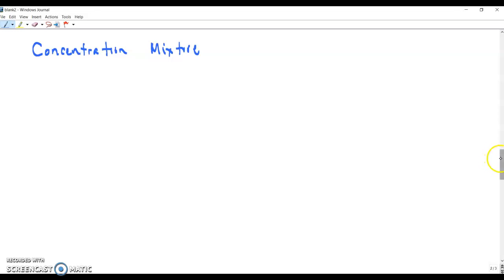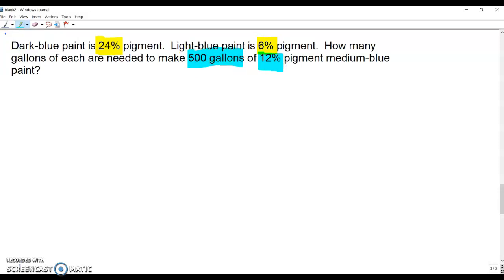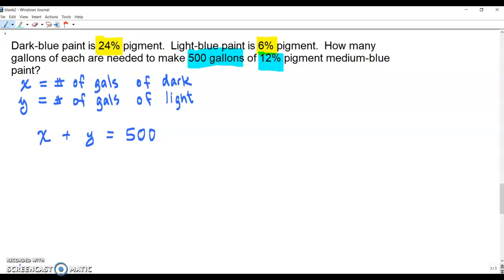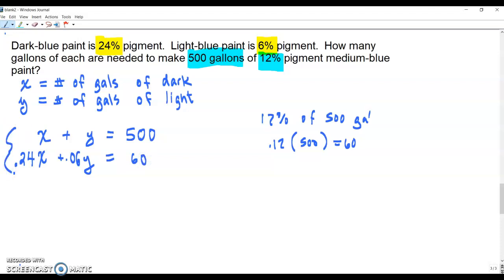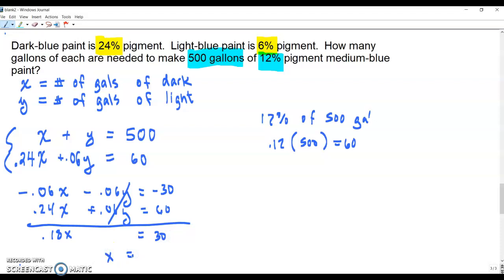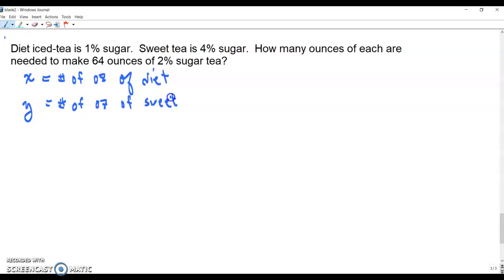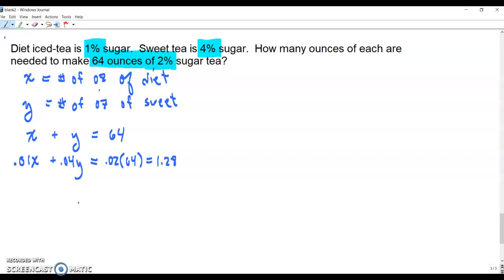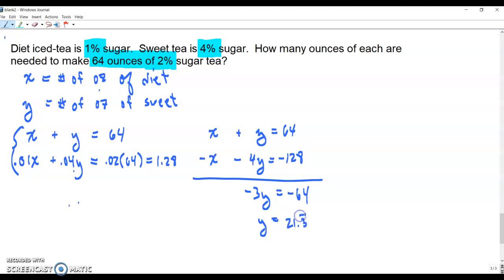Concentration Mixture WP